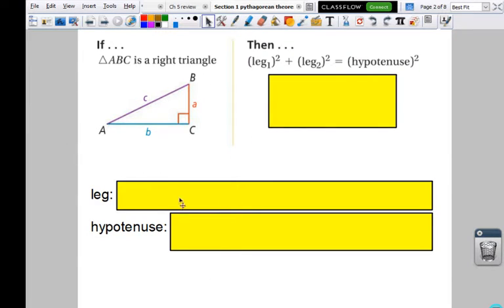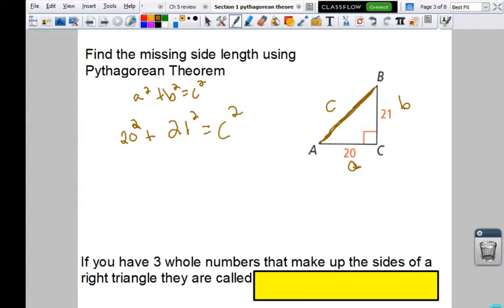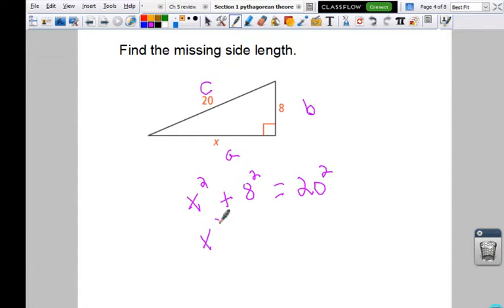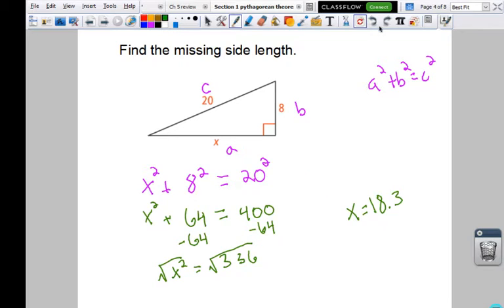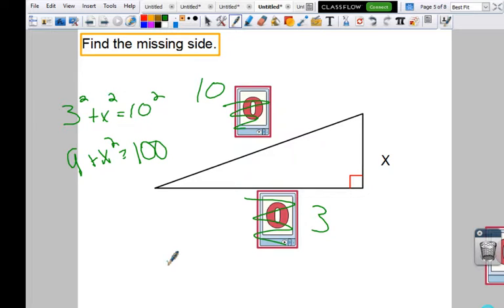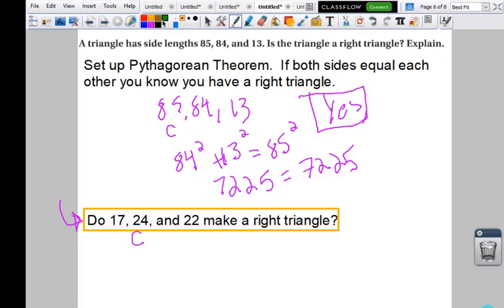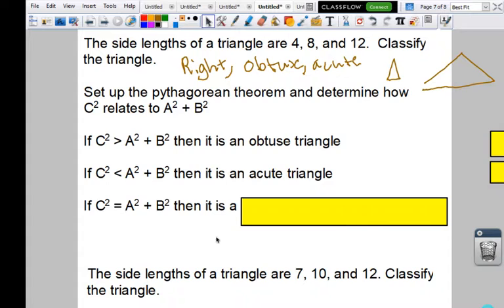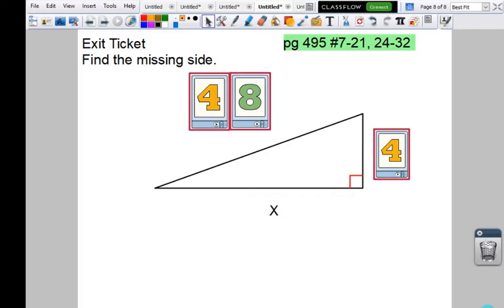Geometry Chapter 8 Section 1